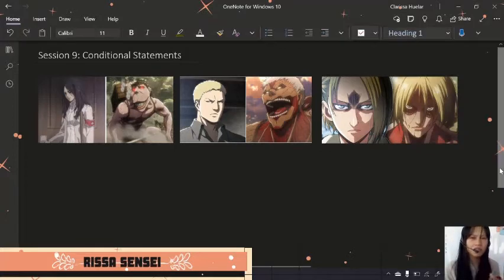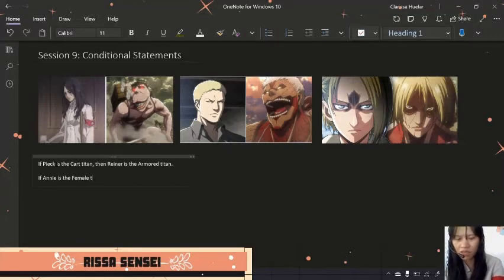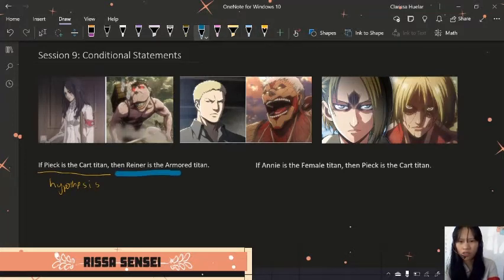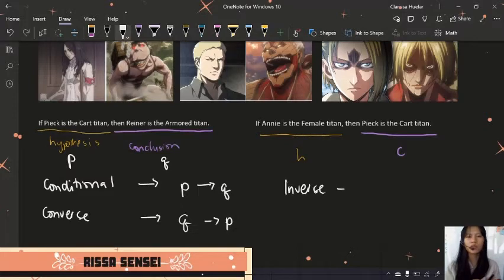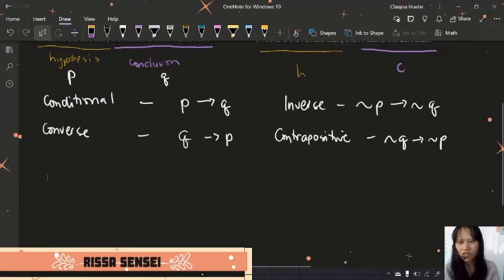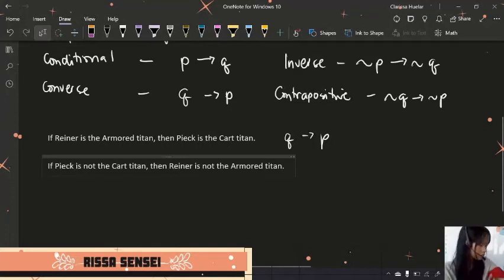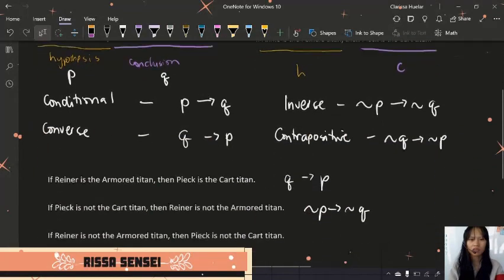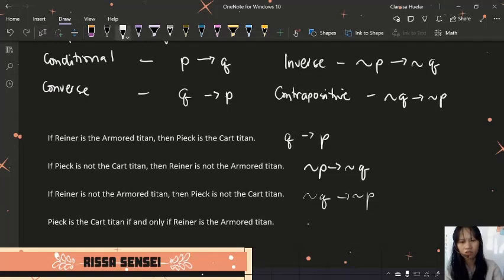Conditional Statements (Attack on Titan Edition)